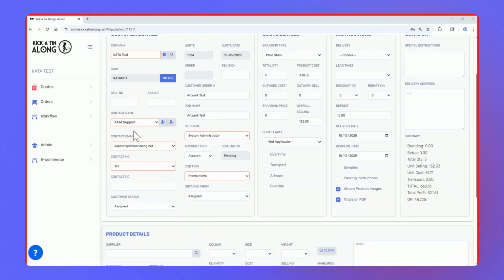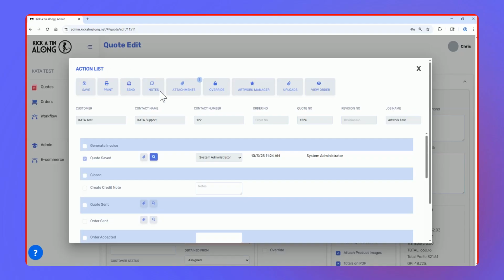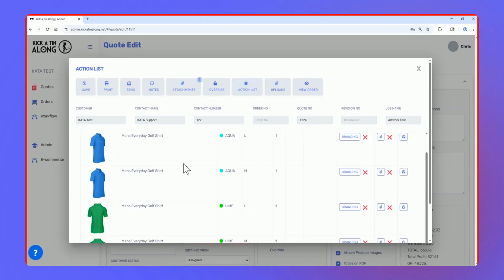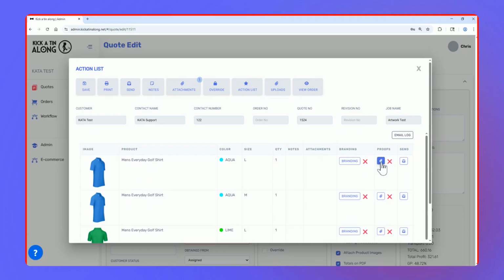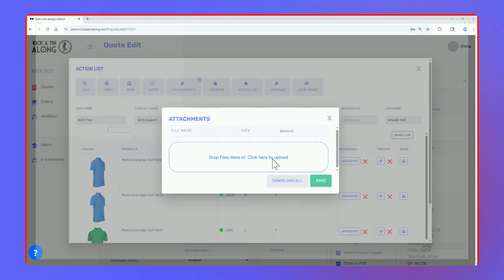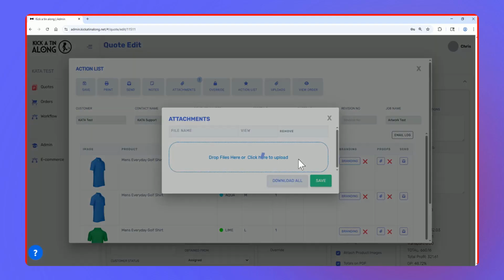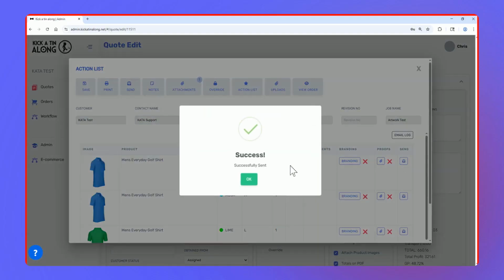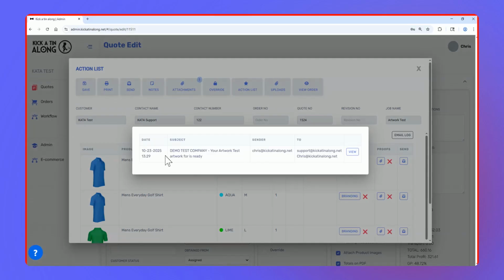Understanding the Artwork Manager in the Action List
In this video, I demonstrate how to use the artwork manager within the action list.

By accessing the artwork manager, you can view every product per line item in their respective colors all on one screen. Additionally, I show you how to add a proof and upload your files.

Please make sure to familiarize yourself with these features, as they are essential for our workflow. Let me know if you have any questions!